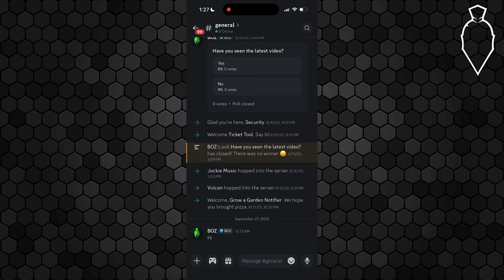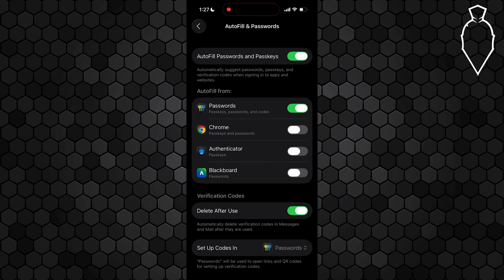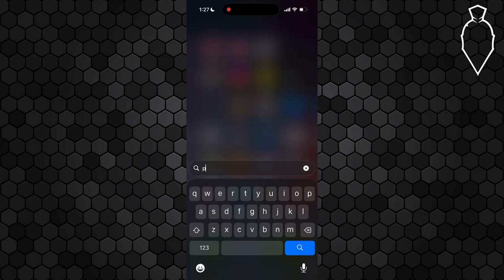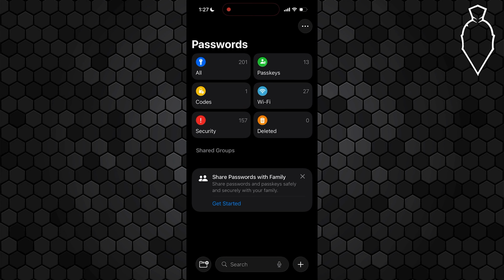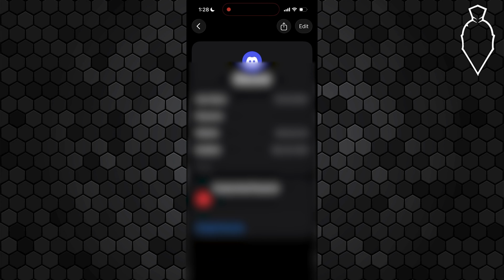How To Fix Login Or Password Is invalid Error On Discord - Full Guide